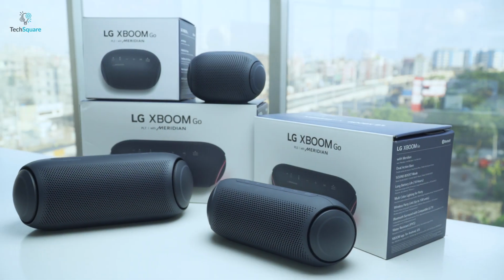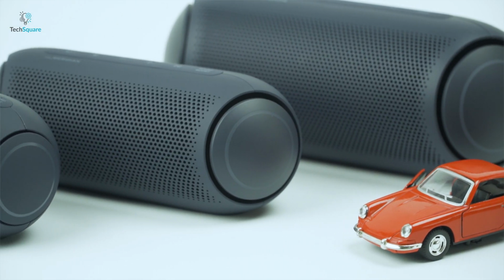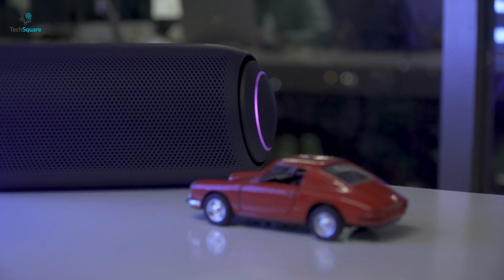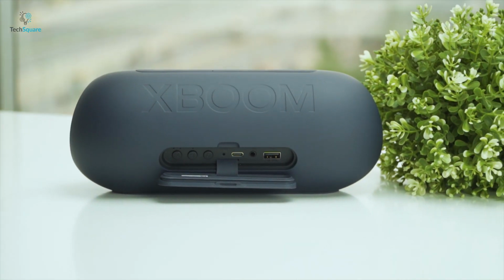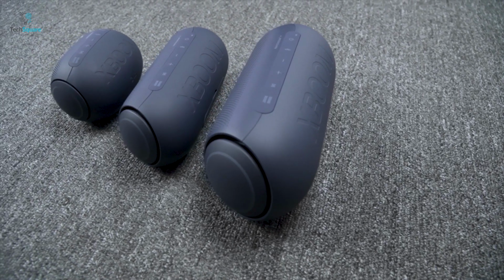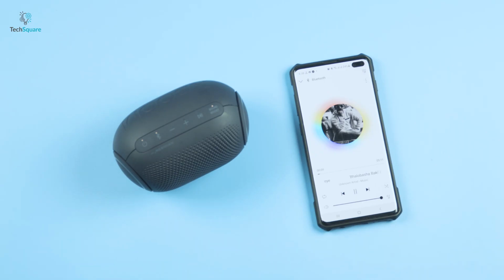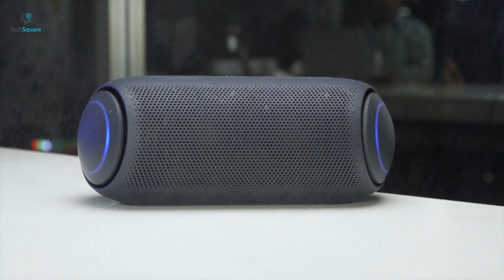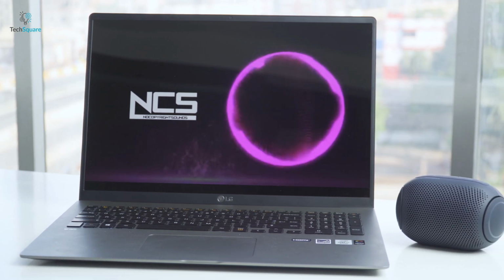LG XBOOM Go PL Series PL2 / PL5 / PL7 Speakers Unboxing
LG-XBOOM-PL5

Camera (Sony a7 III)
Secondary Camera (Sony a6400)
OBSBOT Tail AI Camera
Lense (Sony E 55-210mm)
Lense (Sony E 35mm F1.8)
Lense (Sigma 16mm f/1.4)
Gimbals (FeiyuTech AK4000)
Gimbals (Zhiyun Weebill S)
Drone (DJI Mavic 2 Zoom)